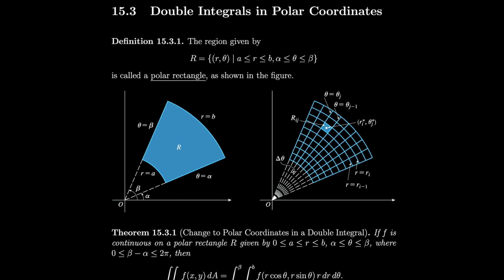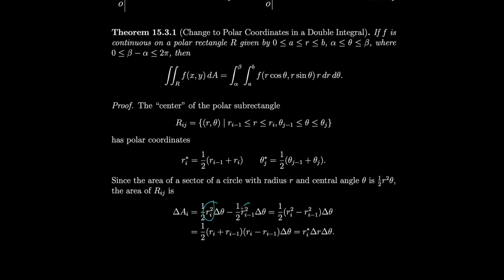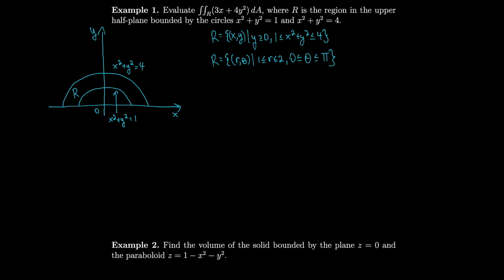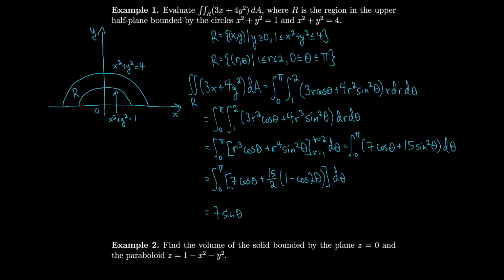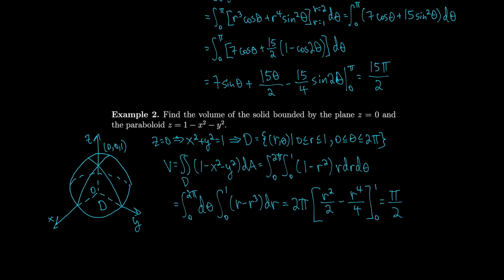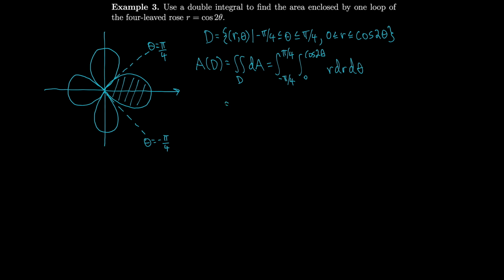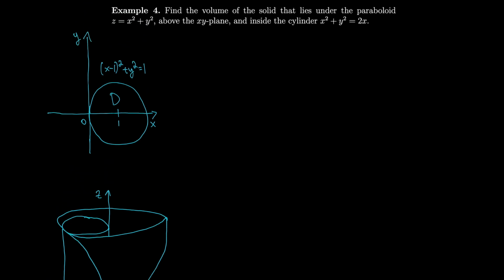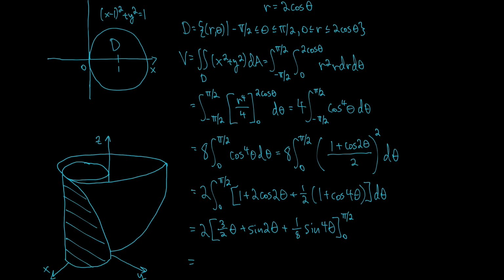Calculus 15.3 Double Integrals in Polar Coordinates